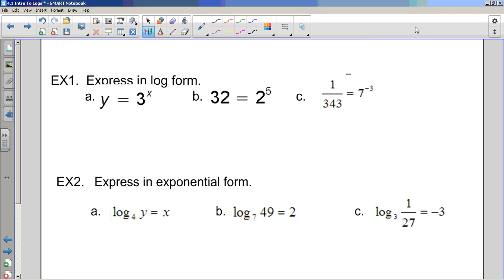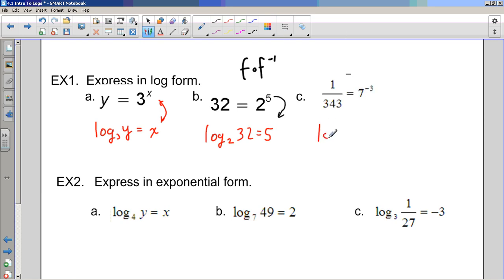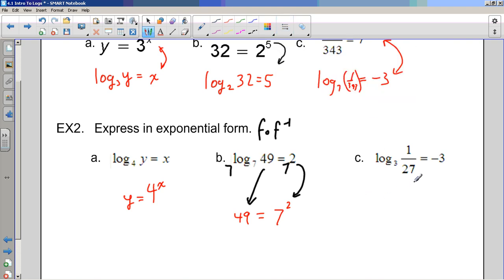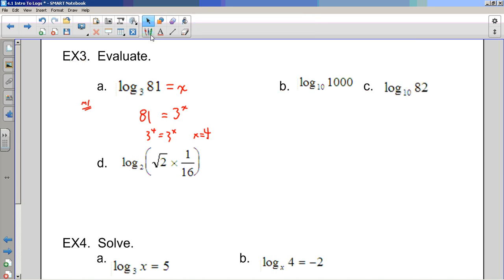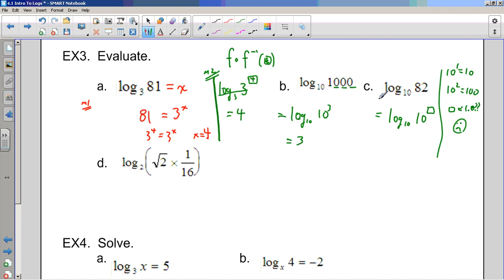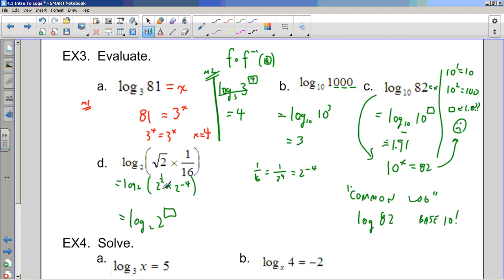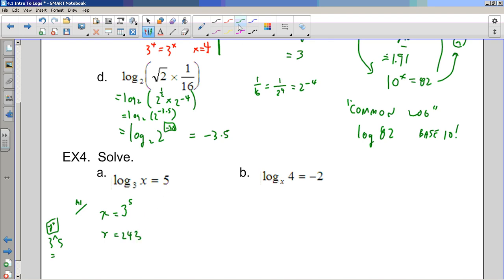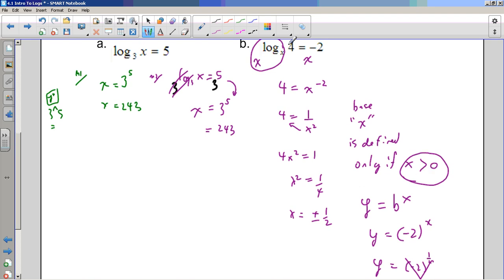MHF4U 4 1 Intro to Logs P2